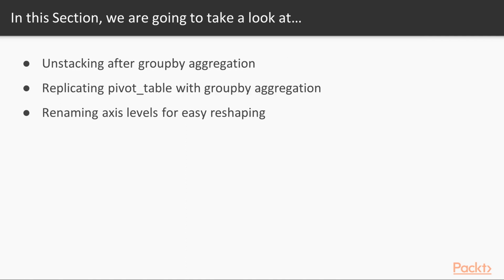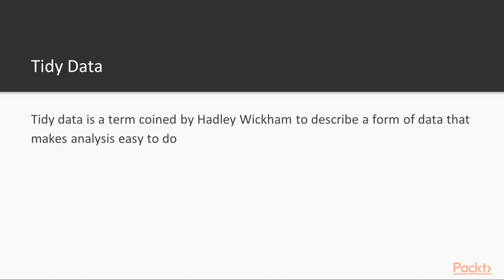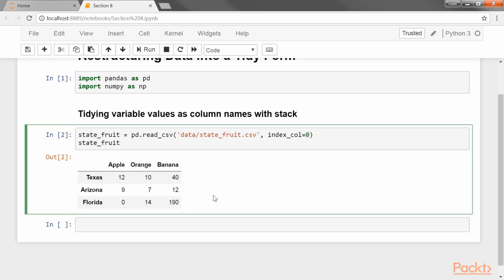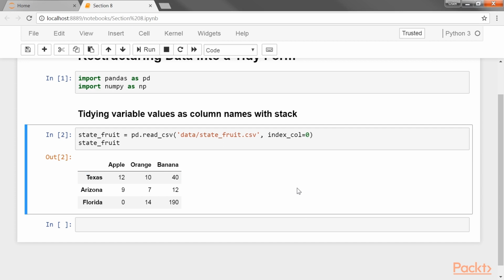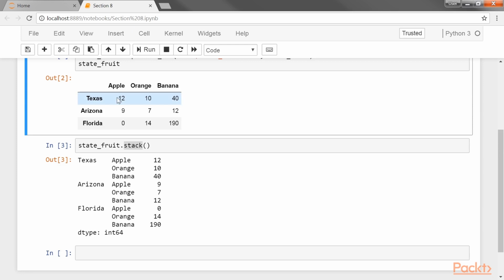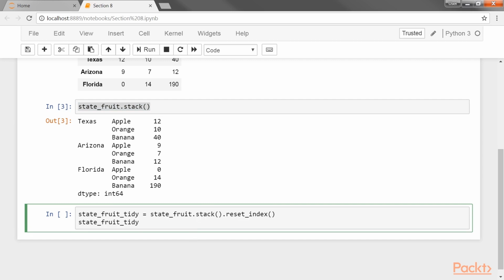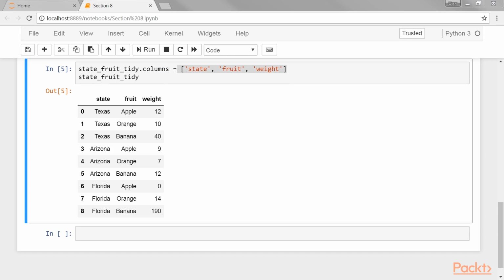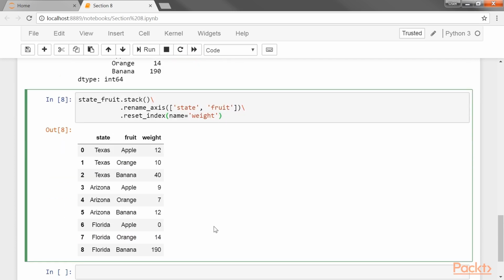Data Analysis and Exploration with Pandas: Tid Variable Values as Cols Names with Stack|packtpub.com